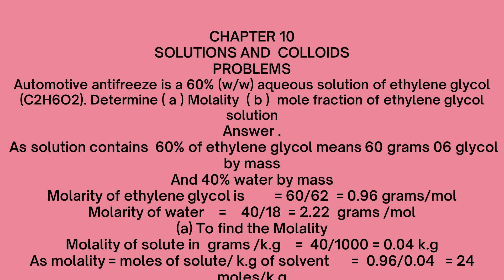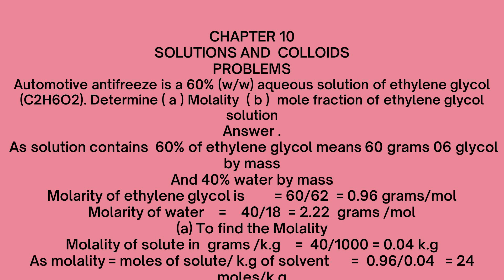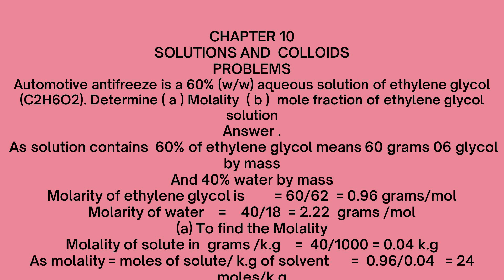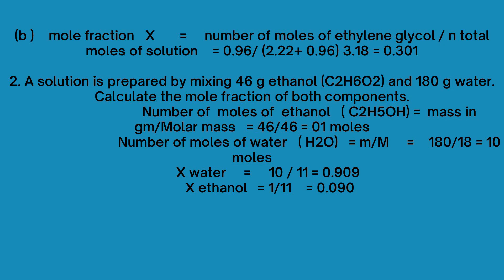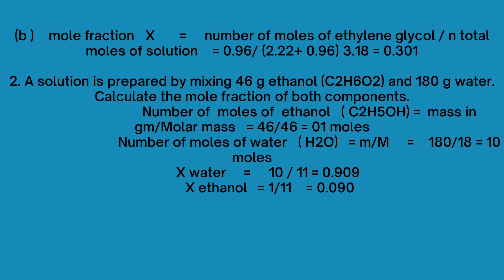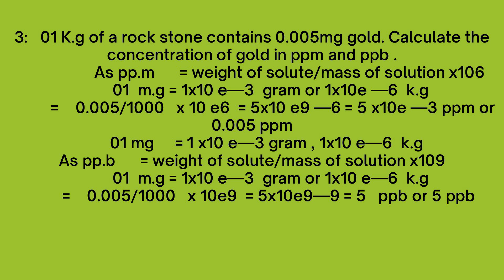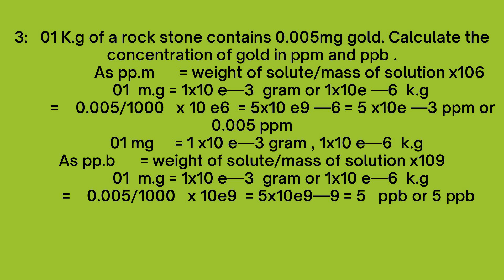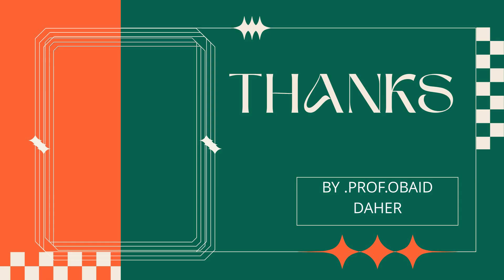CHEMISTRY NUMERICALS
PROBLEMS  OF CHAPTER 10 NEW COURSE OF CHEMISTRY XI SINDH TEXT BOOK BOARD JAMSHORO. ALL NUMERICALS ARE SOLVED ON EASY PATTREN.